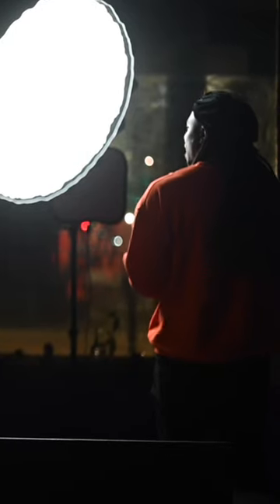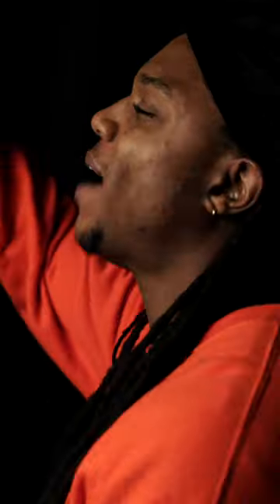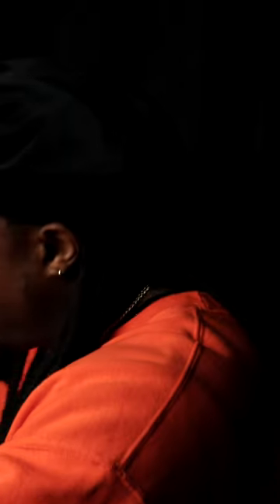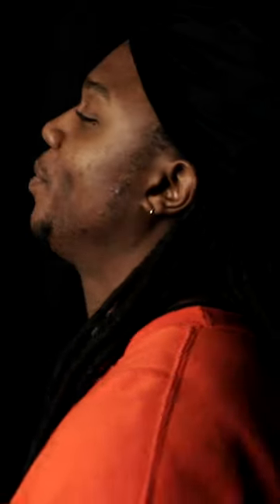Why You SHOULD Use A Tripod For Music Videos!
The Most UNDERRATED Music Video Equipment!